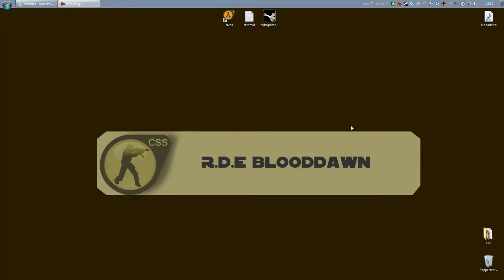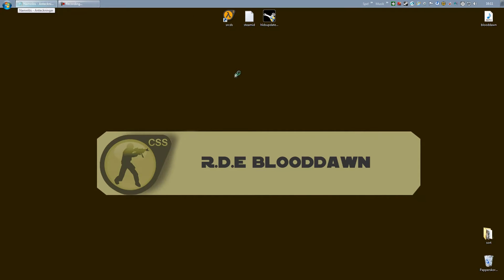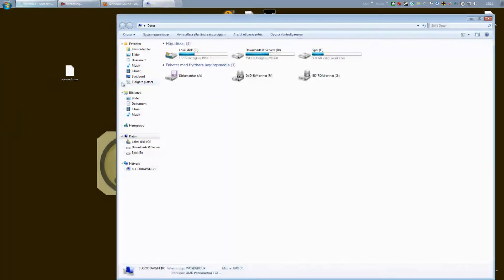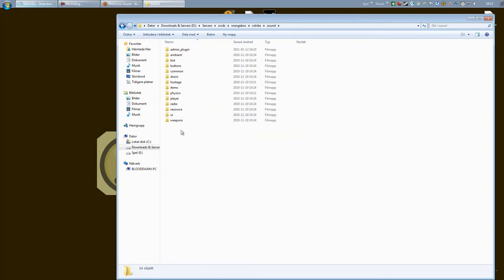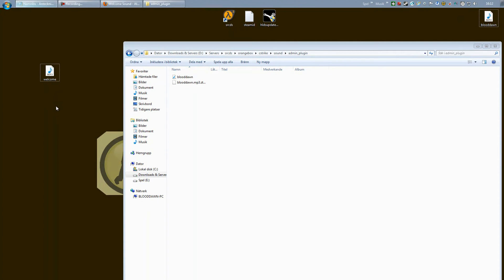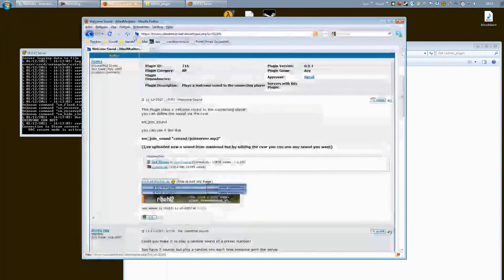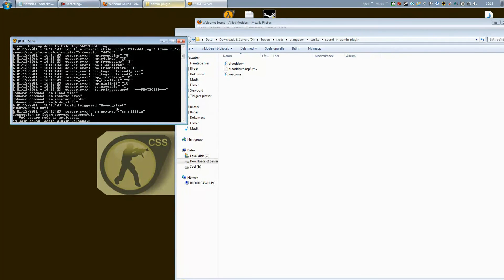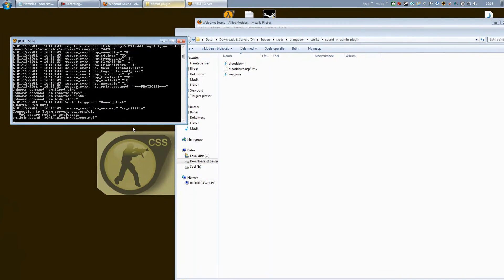[Sourcemod] Plugin - Welcome Sound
A simple welcome sound plugin, that plays a specific sound when a client connects to your server.

Command:
sm_join_sound "yourfolder/yourfilename.mp3"